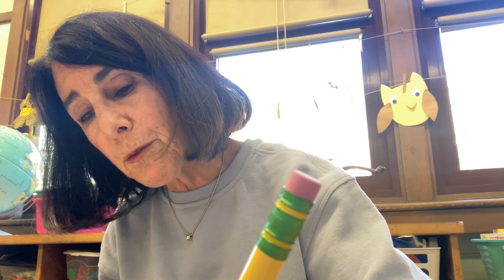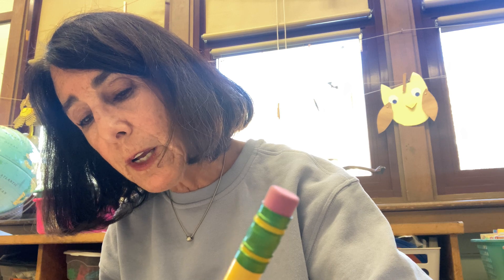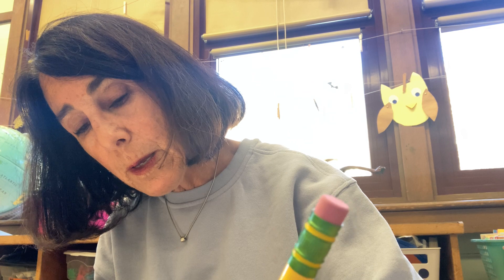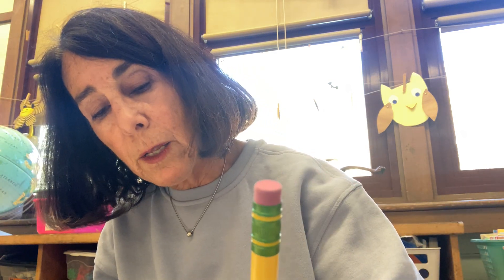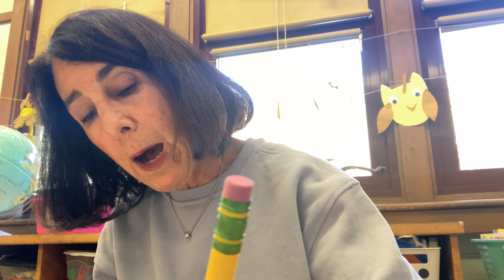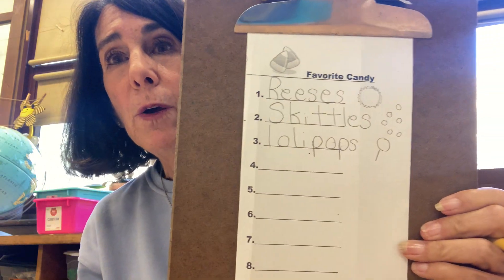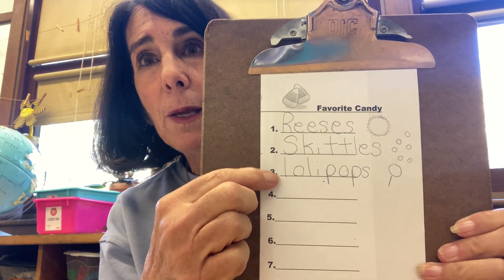Writers workshop wk15 pt 1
Lists - candy